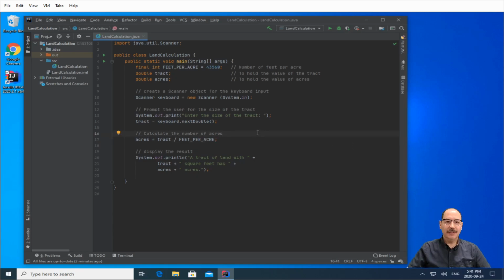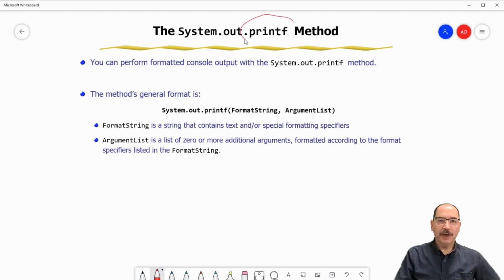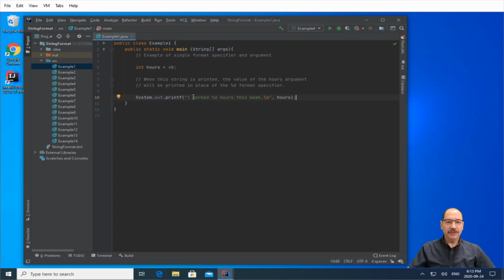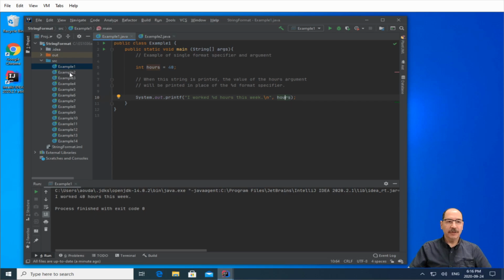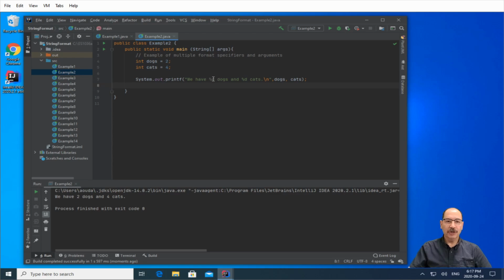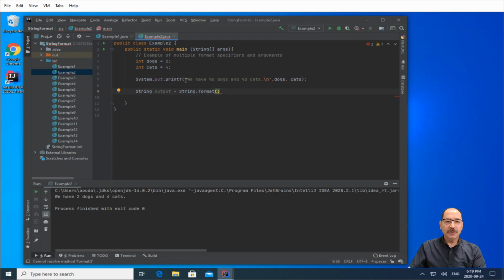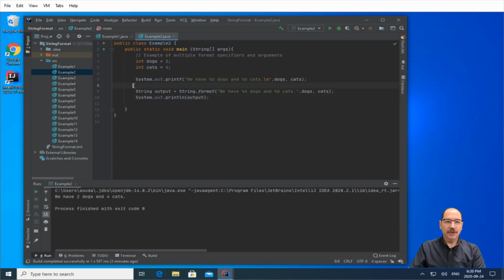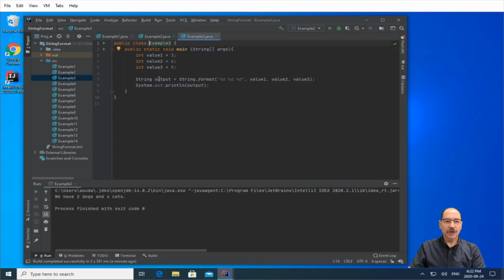Unit 3-Part 7: The printf statement and the String.format method - Part 1